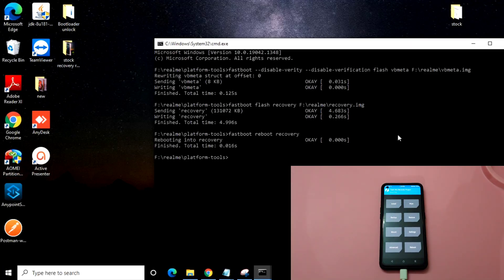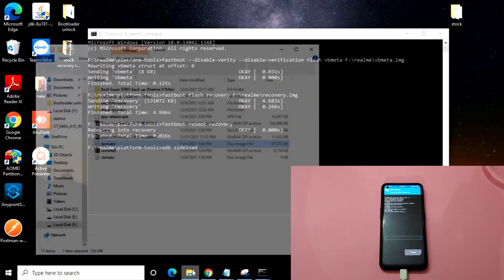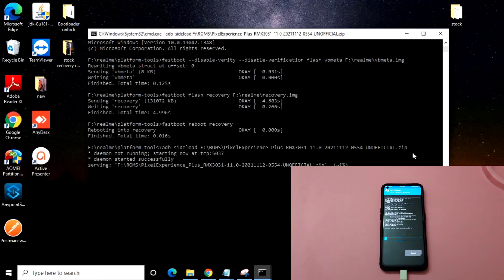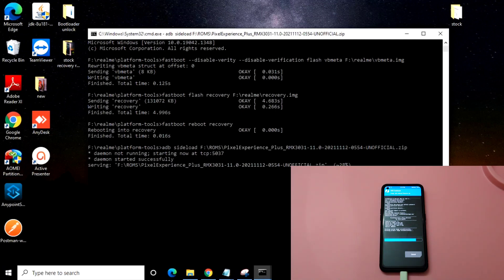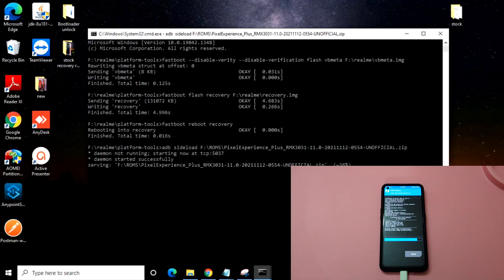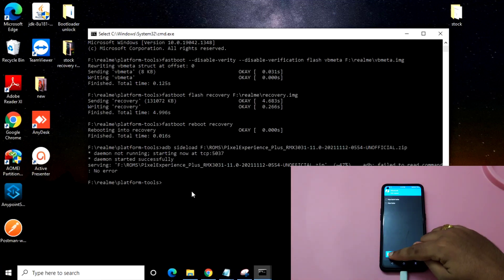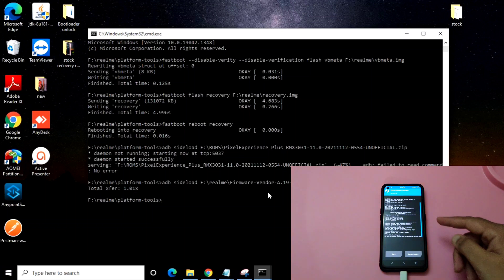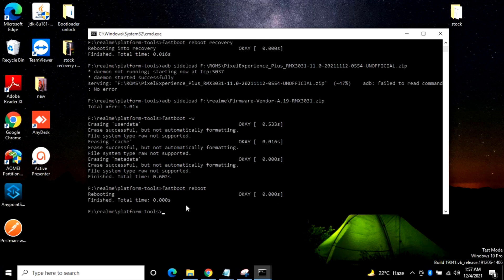How to flash any custom rom using ADB SIDE LOAD option in TWRP | Internal storage not showing fix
Hello friends, in this video I have shown how to flash any rom using ADB SIDELOAD feature in TWRP.

Commands in CMD - adb sideload (drag and drop the custom rom file)
                                      adb sideload (drag and drop the firmware file)

Please follow each and every step clearly.